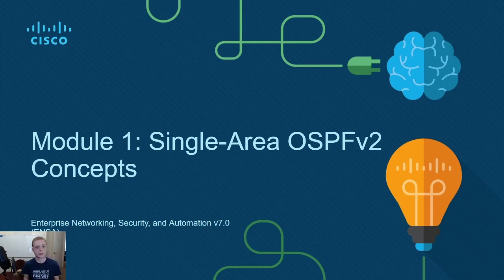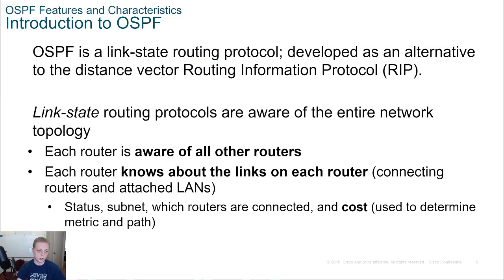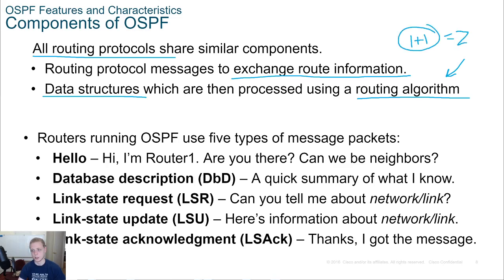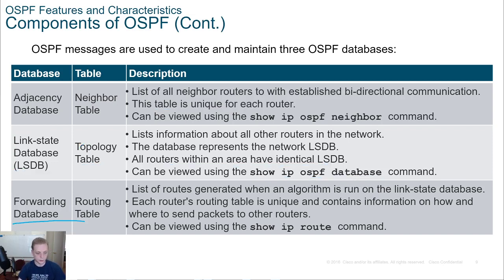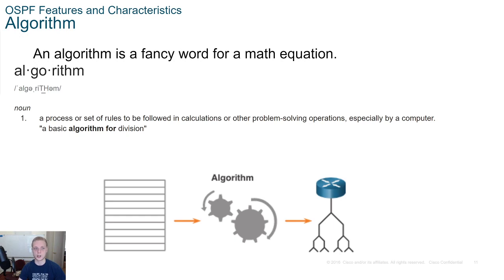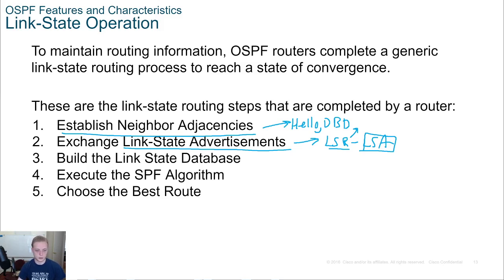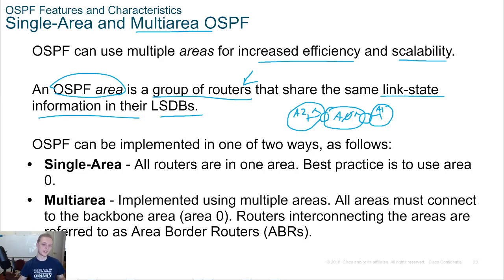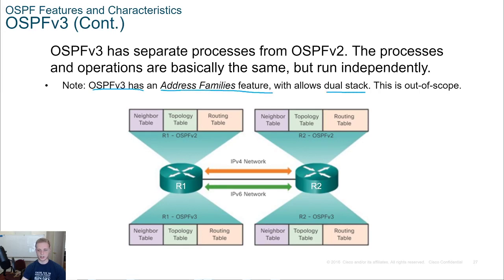CCNA 3 - Module 1 - Section 1.1 - OSPF Features and Characteristics